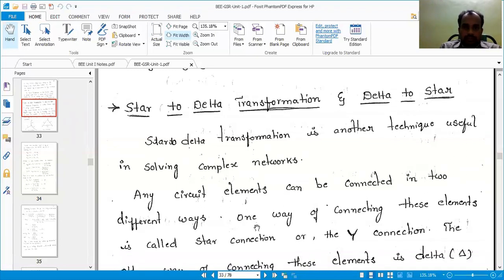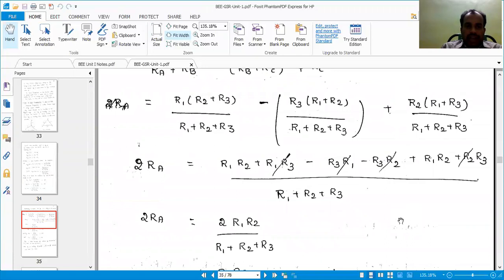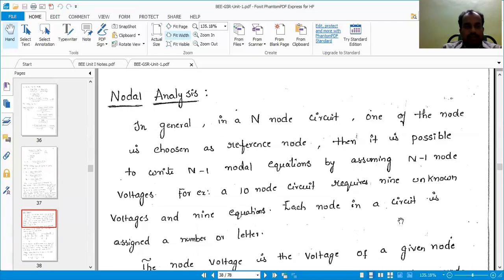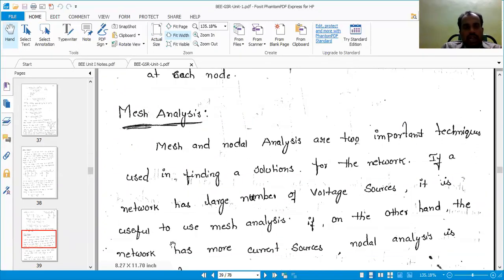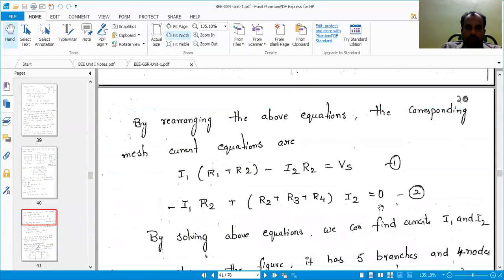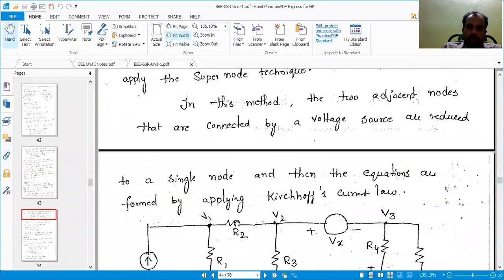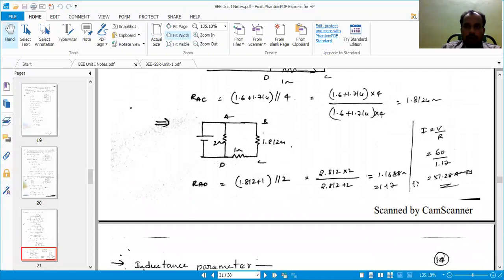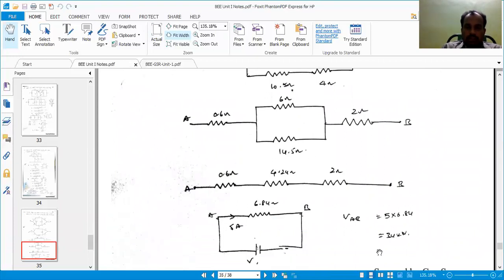Star & Delta DC Circuits(Mesh & Nodal)Analysis